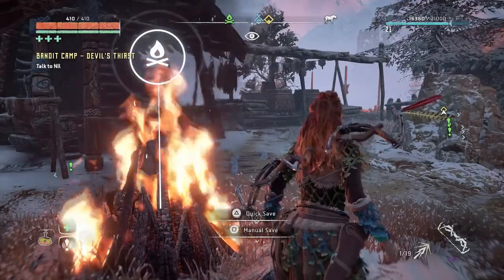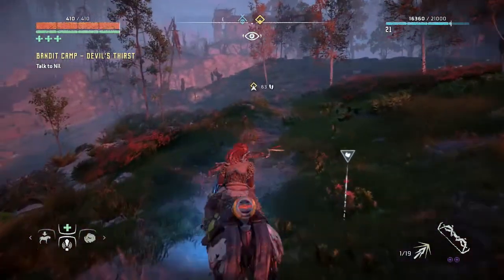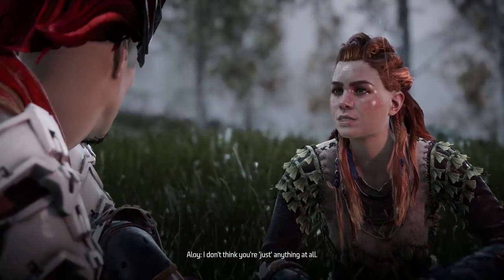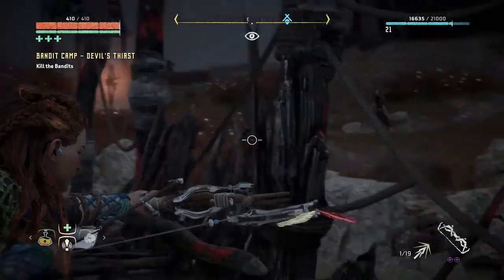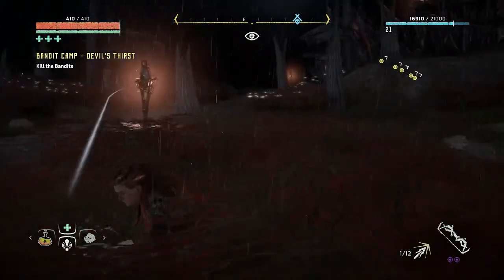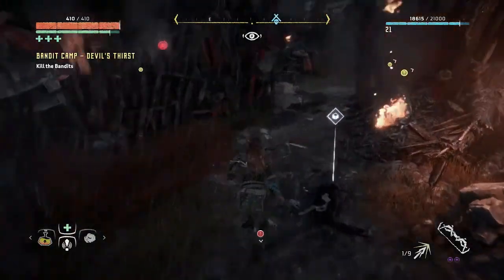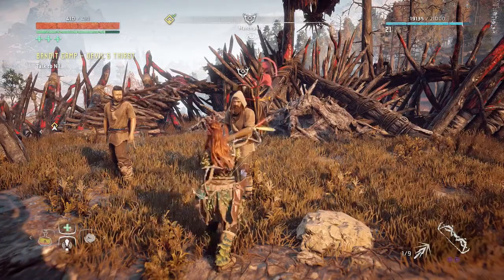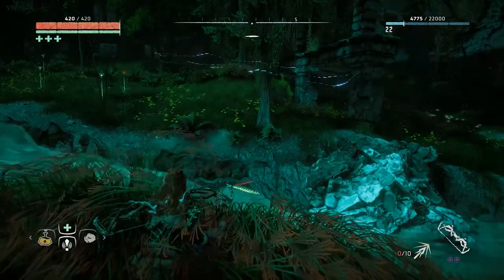Horizon Zero Dawn - Episode 15 - BANDITS AND BELLOWBACKS!!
Hi! Welcome to my playthrough series for Horizon Zero Dawn!  In this series I will do a full playthrough of of this PS4 exclusive title.  I will follow the main story line set of missions as well as side missions that strike my fancy.

This particular mission is ALL story!  Next episode will be the proving and will be the opposite - ALL action!

Since this is an open world game, don't be surprised to see a few side missions tossed into the mix as well!

At the conclusion of the series I will post a video review of the game.

Please join me in this epic adventure into a world unknown!

Binge watch the whole series!